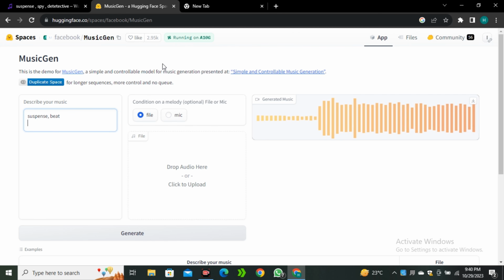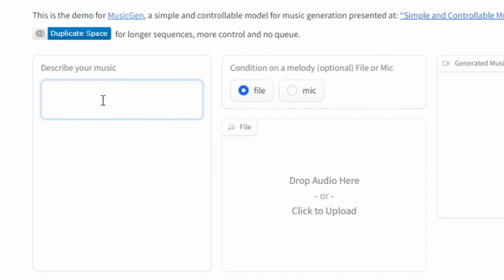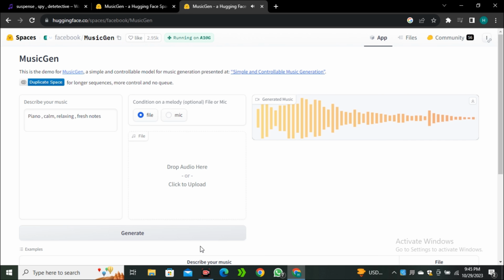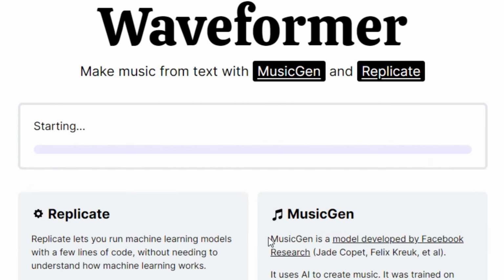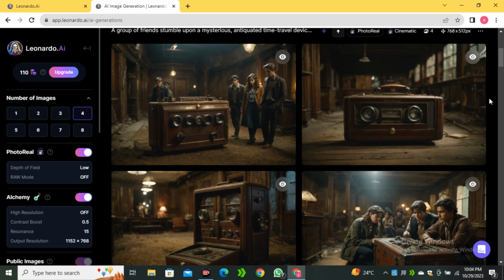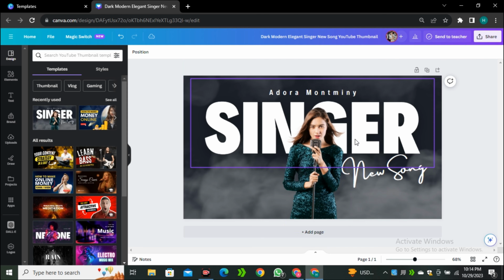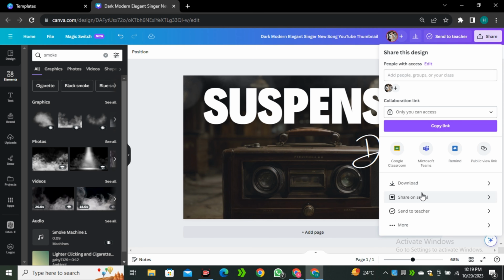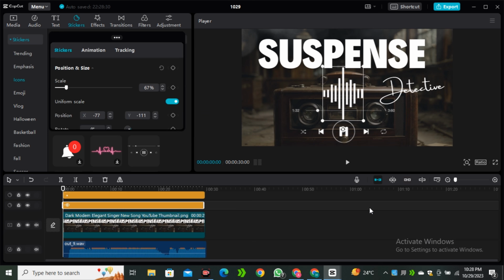How To Make Ai Music Channel | Free Ai Music Generator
In This Video I will show How you guys can make Ai music channel. Ai generated music is trending now a days. First of we will use free Ai music generator to make music.  Then we will make Ai music video by syncing image and audio. This Ai music production workflow is very simple.

Queries Solved:

ai music generator free
ai music generator
musicgen
free ai music generator
how to make music with ai
ai beat generator
text to music ai
musicgen ai